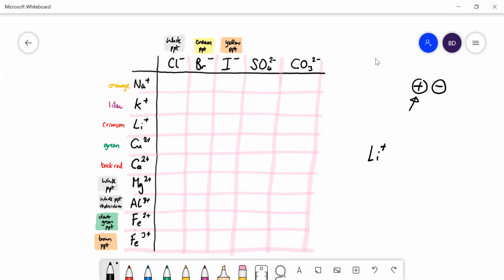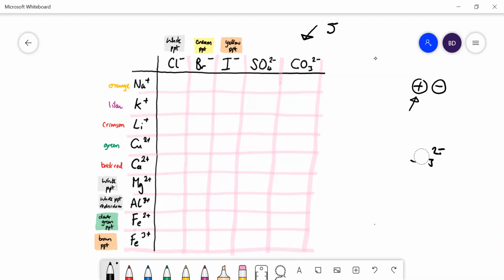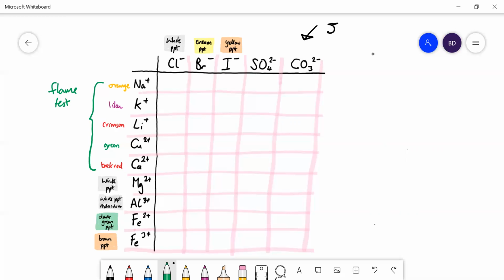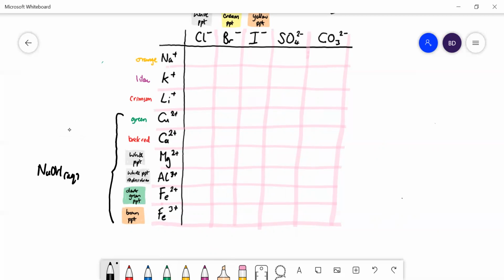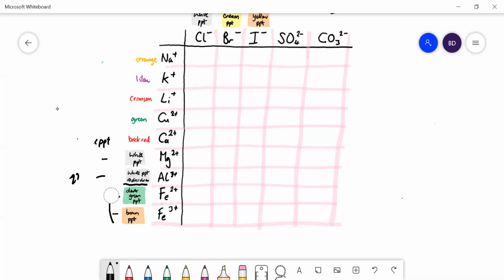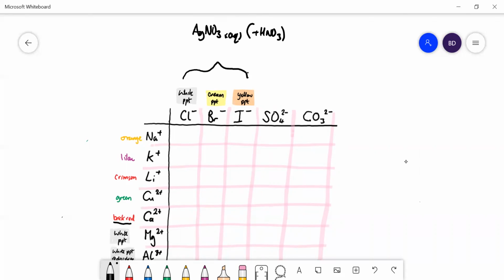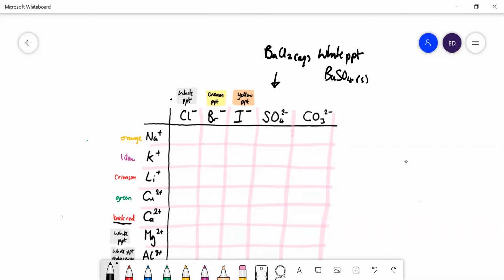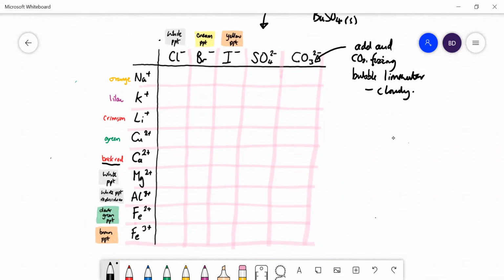GCSE 8.3.1 Tests for Positive and Negative Ions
Unknown samples of ionic compounds can be identified by testing for the ions that make them up. Flame tests can identify some metal ions. Others can be identified by adding NaOH solution and looking for different coloured precipitates. The halide ions (Cl-, Br- and I-) can be identified by adding AgNO3 and observing the precipitate formed.